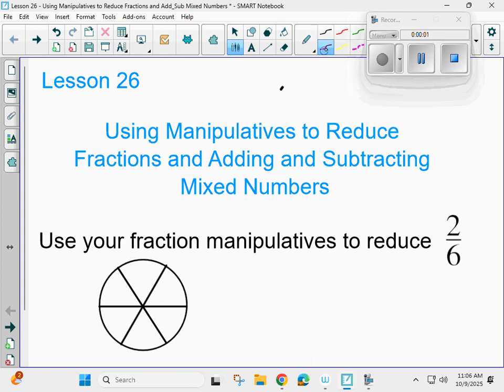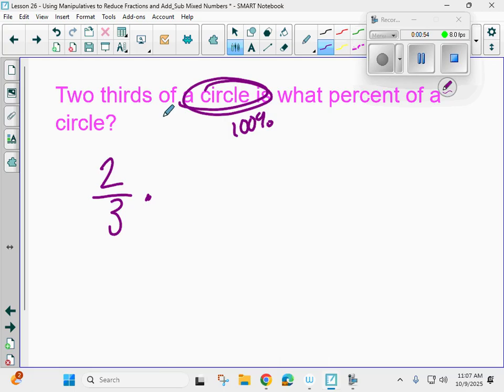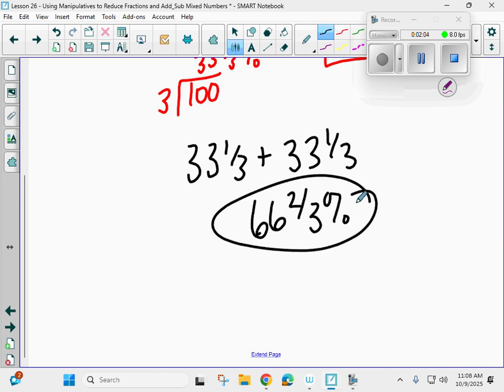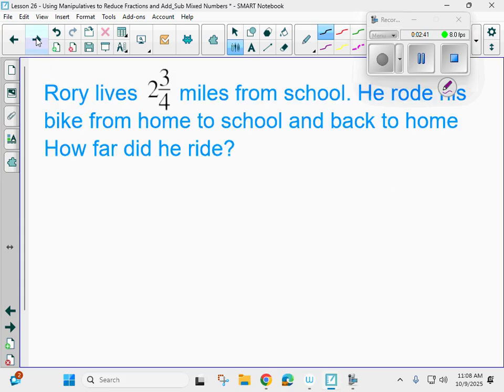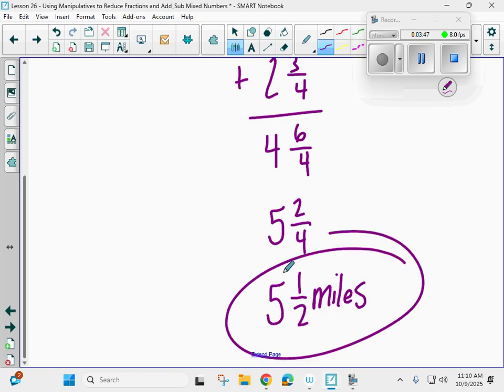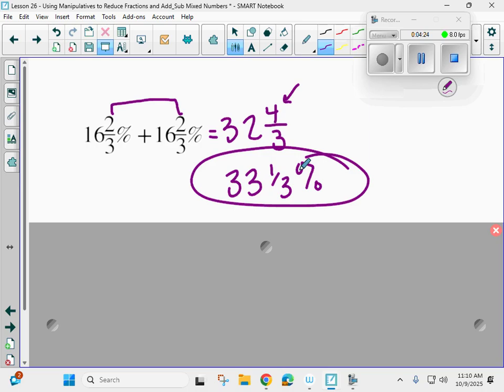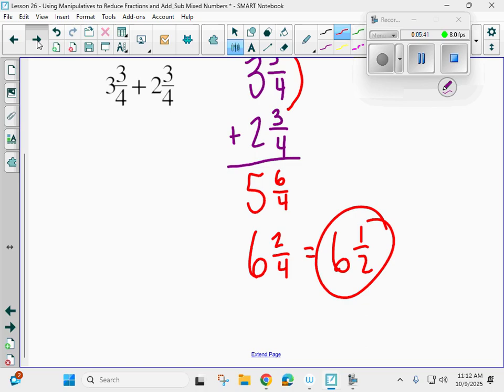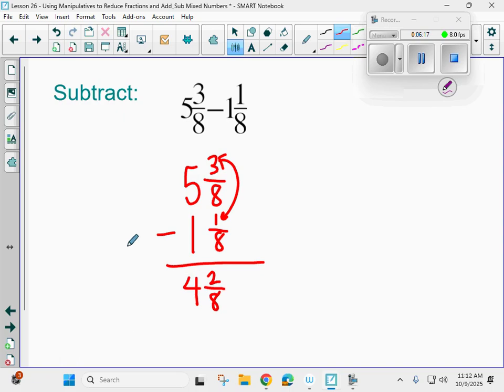Saxon Math - Course 1 - Lesson 26 - Reduce Fractions and Add Sub Mixed Numbers